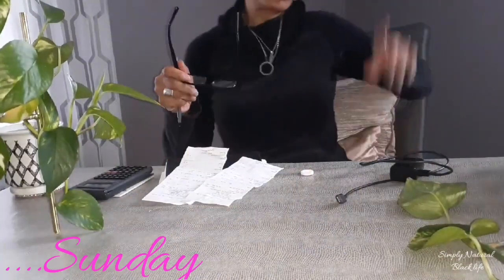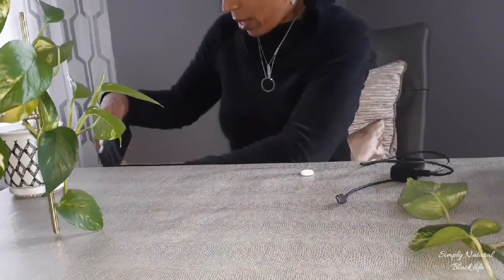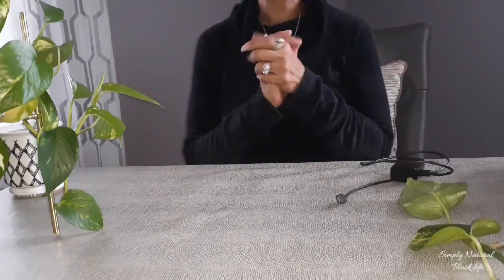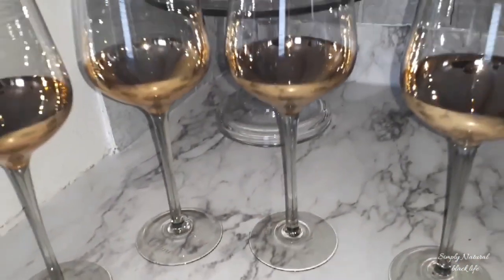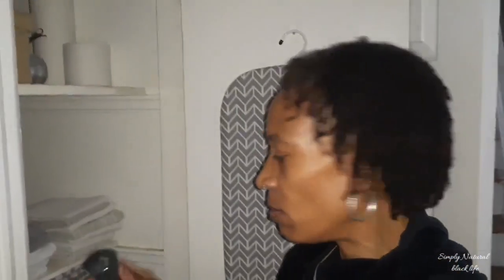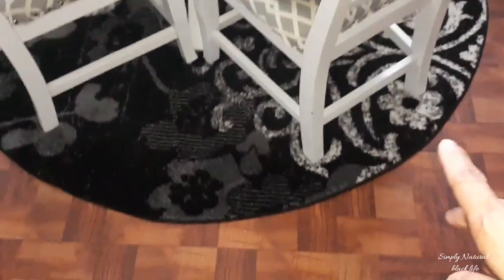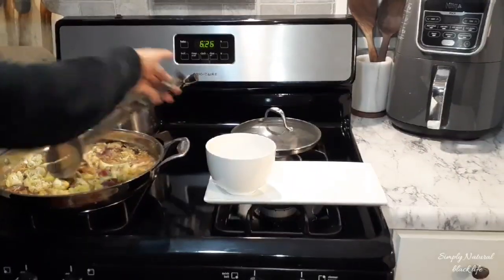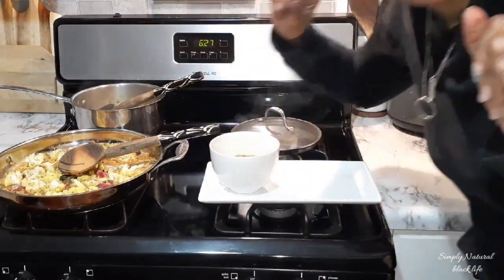💎Decor On A Budget, Refreshed || Lets Chat about Stuff